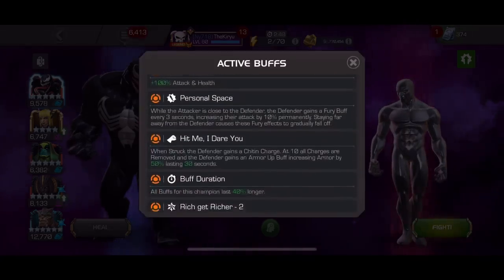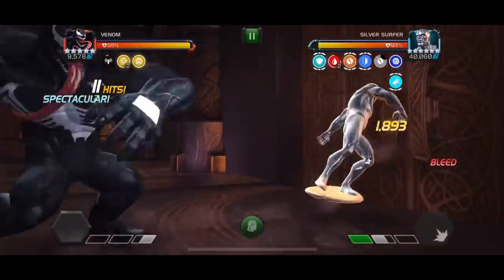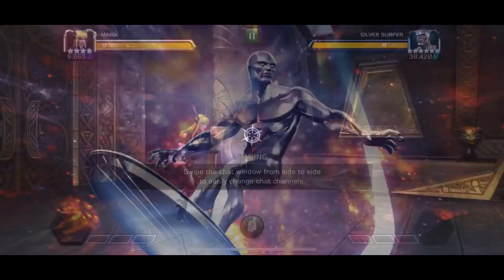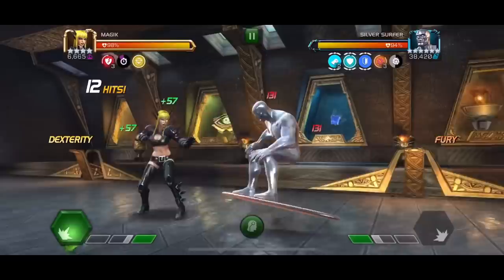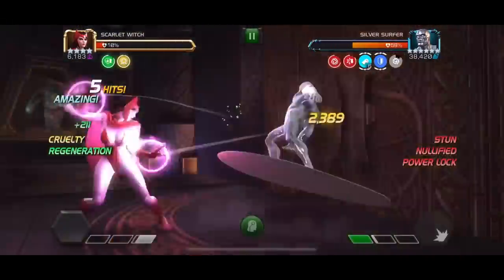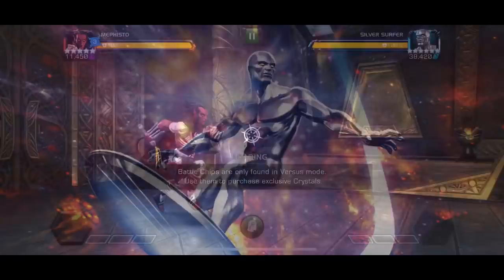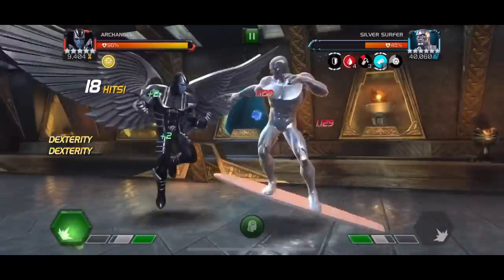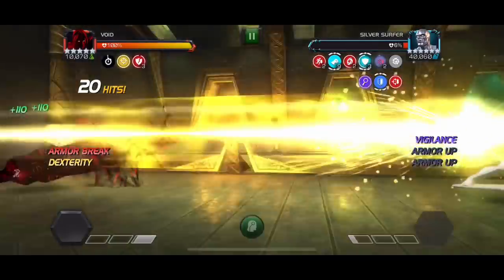How To Easily Beat Silver Surfer In The Trial Of Reed Richards Uncollected! - Totally Can Be Cheesed